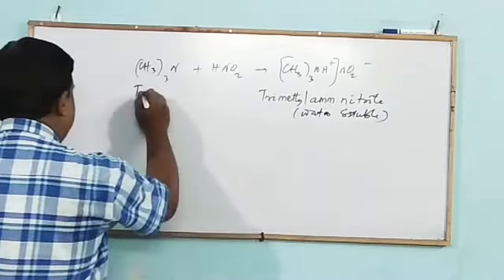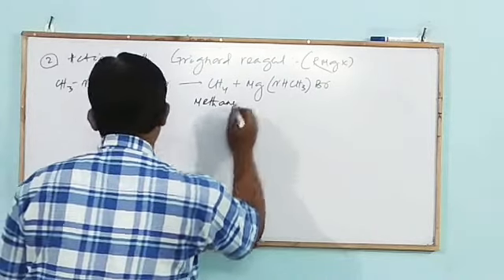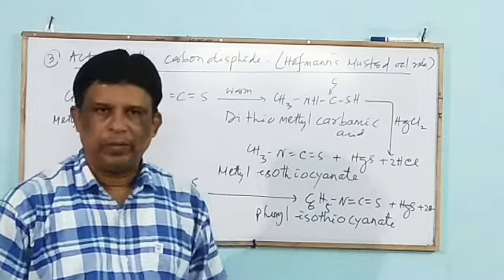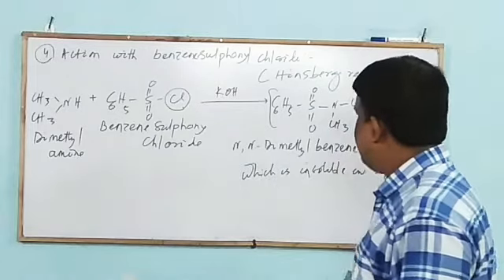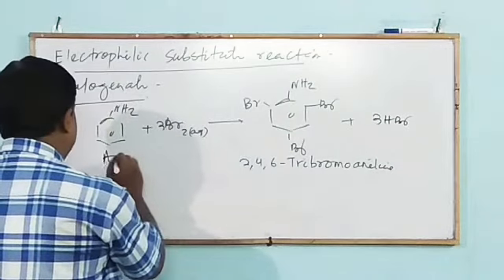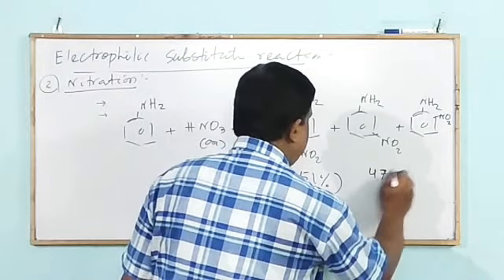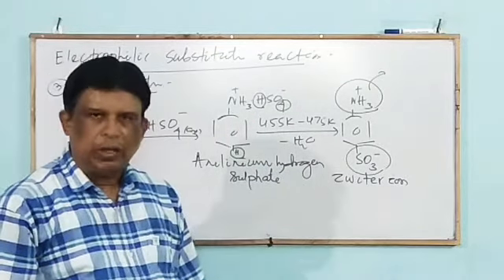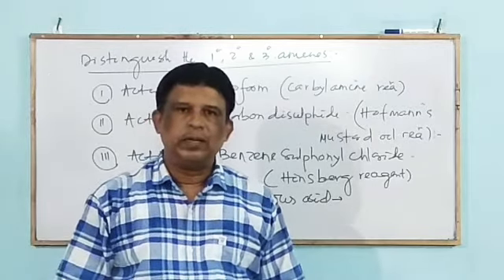Amines ( Class 5)